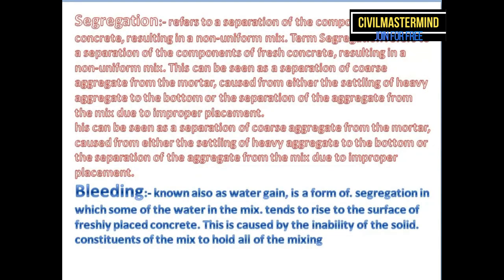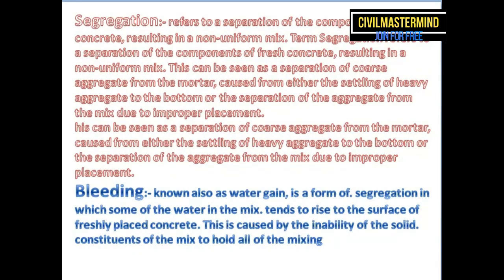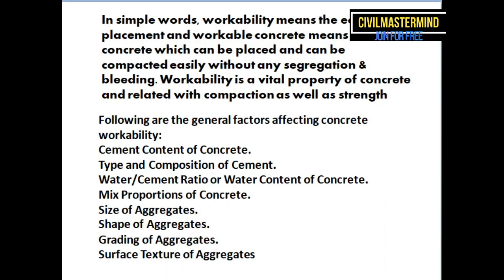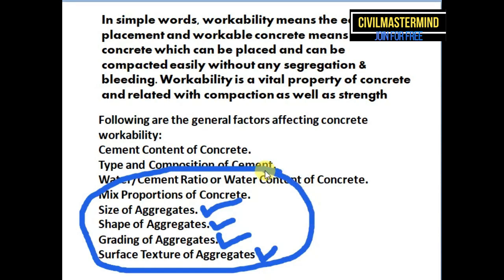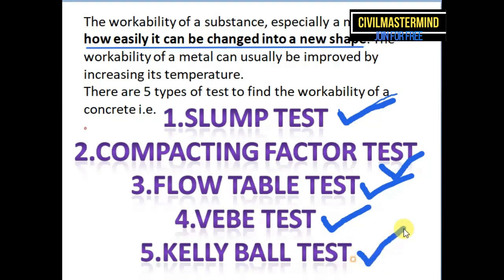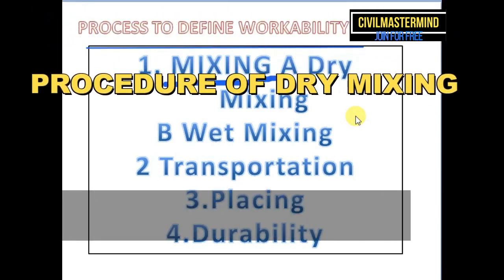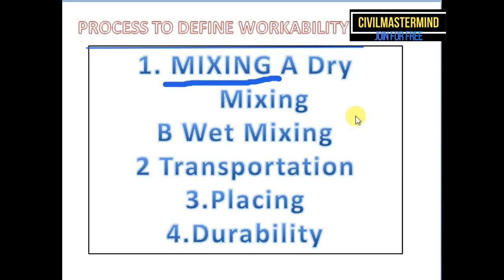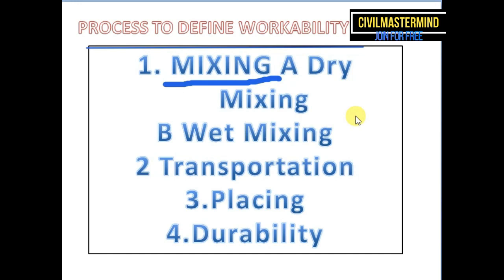Workability of Concrete With Mixing Procedure in Detail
Workability of Concrete With Mixing Procedure
Workability of Concrete and Its Mixing Procedure
Workability refers to the ease with which concrete can be mixed, transported, placed, and finished without segregation or bleeding. It is a key factor in ensuring the concrete performs well during placement and achieves the desired strength and durability. The workability of concrete is influenced by the type and quantity of materials used, as well as the environmental conditions during mixing, transportation, and curing.
Workability is essential for achieving a uniform and homogenous mixture that can be easily placed into molds and compacted. Concrete that is too stiff may be difficult to work with, while overly fluid concrete may result in poor compaction, segregation, or excessive bleeding.
Factors Affecting Workability
Several factors influence the workability of concrete:
Water-Cement Ratio: The amount of water added to the mix in relation to the amount of cement is crucial. A higher water-cement ratio generally improves workability, but too much water can weaken the concrete's final strength and durability.
Type of Cement: Different types of cement have varying effects on the workability. For example, high-early-strength cements may result in faster setting times, reducing the working window.
Aggregate Type and Size: The grading, shape, and texture of aggregates can affect the workability. Angular aggregates require more water to achieve the same workability as rounded aggregates. The size of aggregates also plays a role in workability—larger aggregates may reduce workability due to more friction between particles.
Admixtures: Chemical admixtures, such as plasticizers and superplasticizers, can improve the workability without altering the water-cement ratio. These additives increase the fluidity of the mixture and can allow for easier handling and placement.
Temperature: The temperature at the time of mixing affects the workability, as higher temperatures generally accelerate hydration and reduce the working time of the concrete. Conversely, lower temperatures may reduce the setting time and make the concrete stiffer.
Humidity: Humidity levels during mixing and curing can also impact workability. Dry conditions may cause the water to evaporate faster, leading to stiffer concrete.
Mixing Procedure in Detail
The mixing of concrete involves combining the ingredients—cement, aggregates (fine and coarse), water, and admixtures—into a homogeneous mixture. The steps for a typical concrete mixing process are outlined below:
Preparation: Before starting the mixing process, ensure that all materials are measured in the correct proportions as per the mix design. The aggregates should be free from impurities like dirt, clay, and organic material. Ensure that the mixing equipment, such as a drum mixer, is clean and in good working condition.
Dry Mixing: Start by adding the dry ingredients—cement and aggregates—into the mixer. These materials should be mixed thoroughly to achieve a uniform blend of the different components. Dry mixing ensures that the cement is evenly distributed within the aggregate mixture, which is important for the consistency and uniformity of the concrete.
Adding Water: Gradually introduce water to the dry mixture while the mixer is running. The water should be added slowly to avoid splashing, and the amount should be controlled according to the desired workability and water-cement ratio. The mixture should be continuously agitated to ensure that the water is absorbed by the cement particles and distributed evenly throughout the mix.
Mixing Duration: Once all ingredients are added, mix the concrete for about 2-3 minutes for small batches and 5-10 minutes for large batches. The goal is to achieve a uniform and homogeneous mixture, free from lumps or dry pockets of cement. The consistency should be smooth and workable.
Consistency Check: The consistency of the concrete can be measured using a slump test. A slump cone is filled with concrete and then removed, and the drop (or slump) of the concrete is measured. The slump value gives an indication of the workability: a higher slump means more workability and fluidity.
Transport and Placement: After mixing, concrete should be transported promptly to the construction site. During transportation, care should be taken to prevent segregation or excessive evaporation of water. Once on-site, concrete should be placed immediately into the forms, compacted, and finished before it begins to set.
Conclusion
The workability of concrete is a critical factor that directly impacts the efficiency of construction processes and the overall quality of the final structure. Proper mixing techniques, appropriate ingredient selection, and the use of admixtures can significantly enhance workability, ensuring smooth placement, compaction, and finishing.